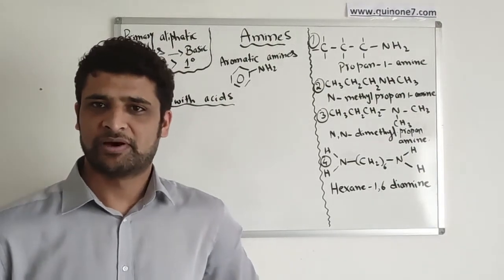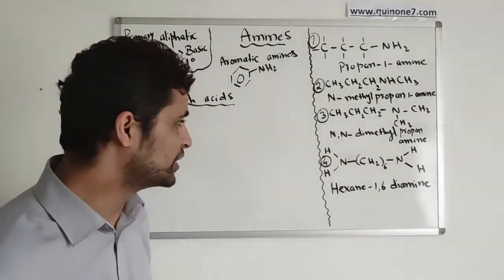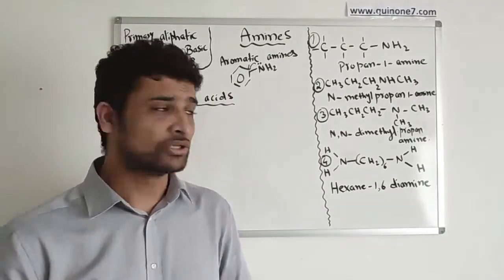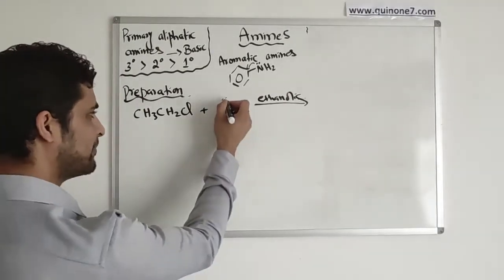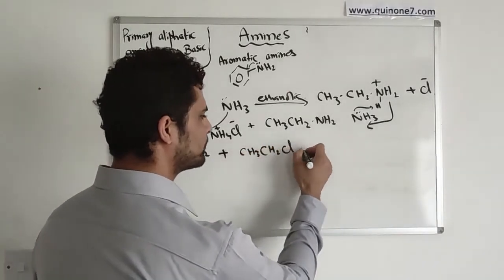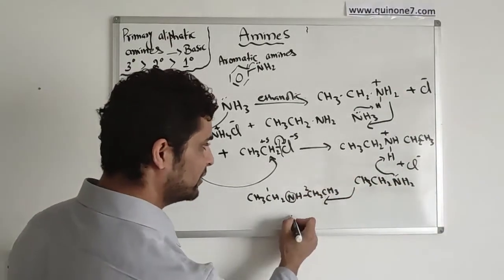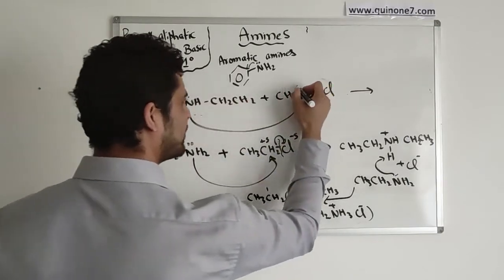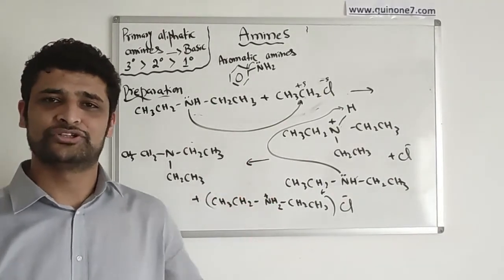Amines A-level Chemistry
This only covers amines where the functional group is not attached directly to a benzene ring. There is a link towards the bottom of the page to a separate section about phenylamine (aniline) if you are interested.
An introduction to amines including the various types of amine (primary, secondary and tertiary) and their physical properties.
Their preparation from halogenoalkanes (haloalkanes or alkyl halides) and from nitriles.
The importance of the lone pair on the nitrogen in the reactions of amines as bases. Their reactions with acids, water and copper(II) ions.
The importance of the lone pair on the nitrogen in the reactions of amines as nucleophiles. Their reactions with halogenoalkanes (haloalkanes or alkyl halides), with acyl chlorides (acid chlorides) and with acid anhydrides.